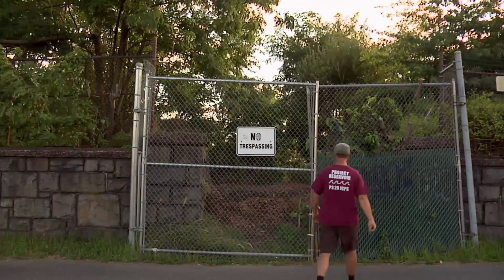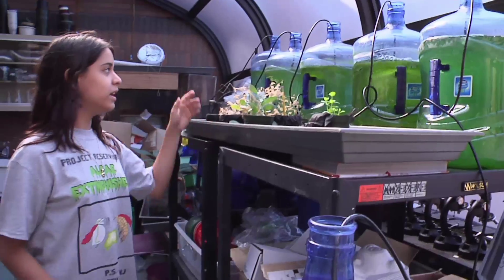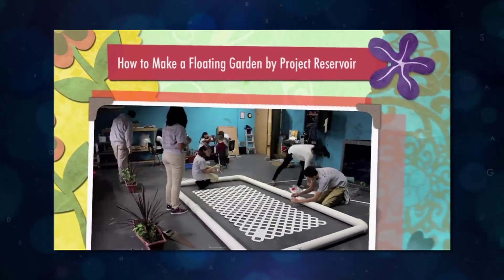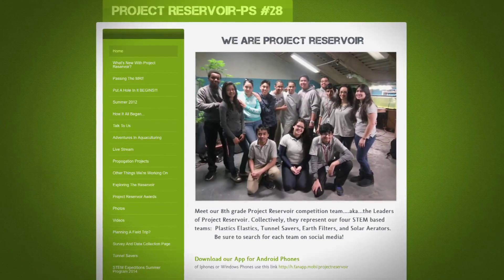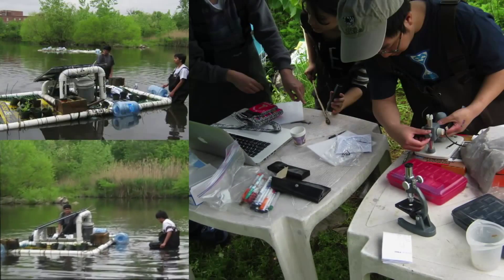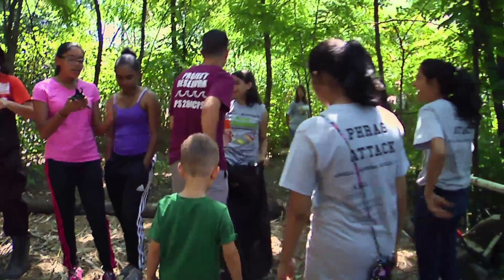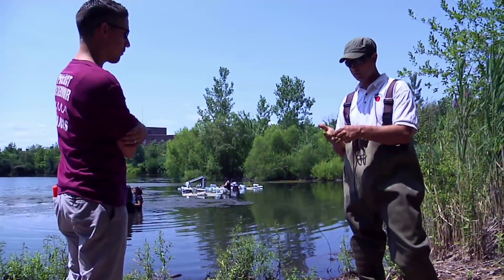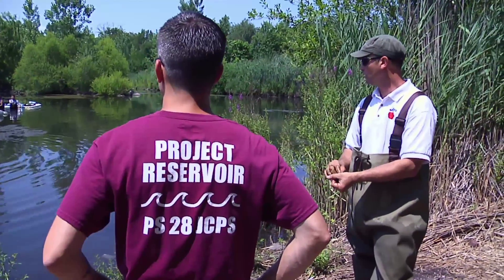An Outside Approach to Learning | SciTech Now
We take a look at Project Reservoir, a STEM-oriented program that brings students out of the classroom and into the water to learn science, engineering and team first hand.